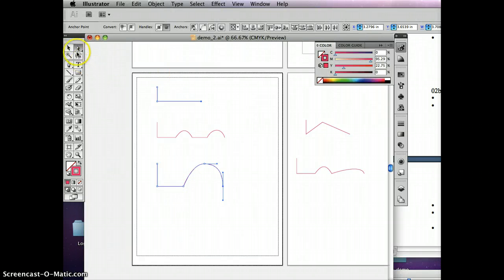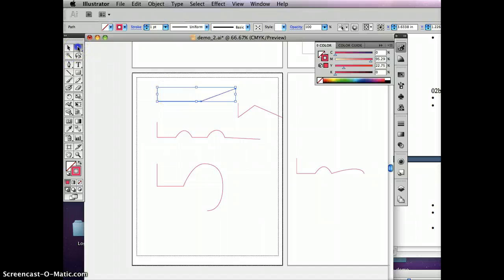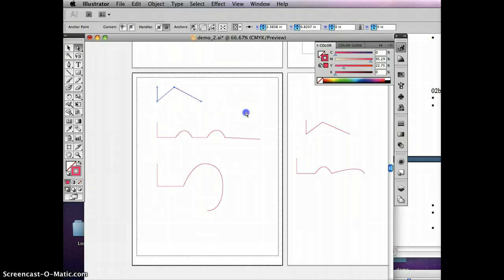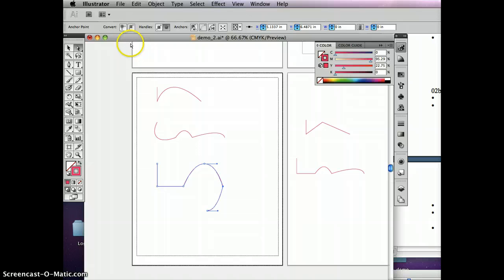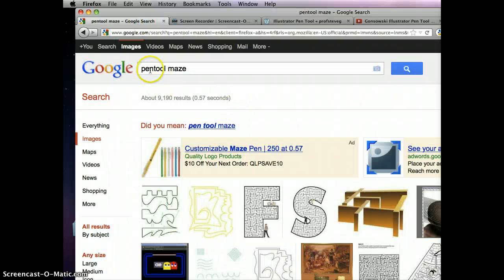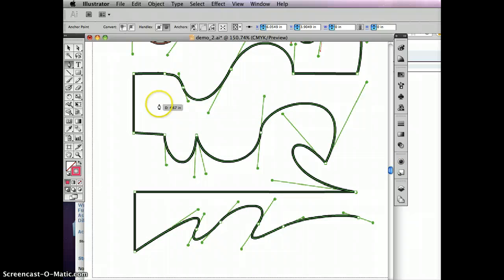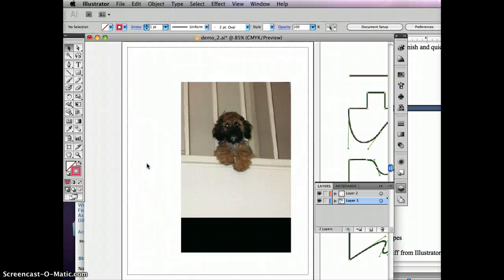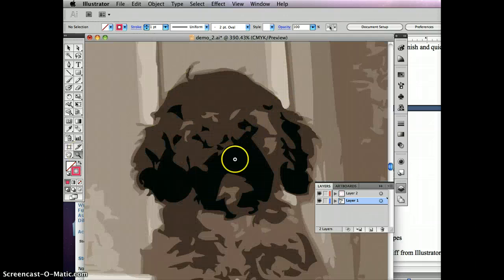Gonsowski Illustrator Pen Tool B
Steve Gonsowski using the pen tool in illustrator part 2 of 2